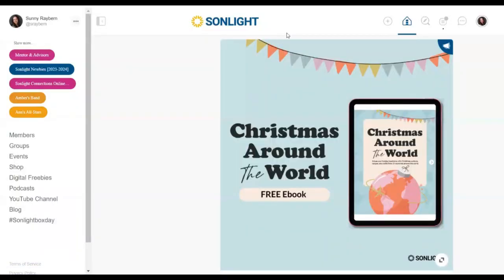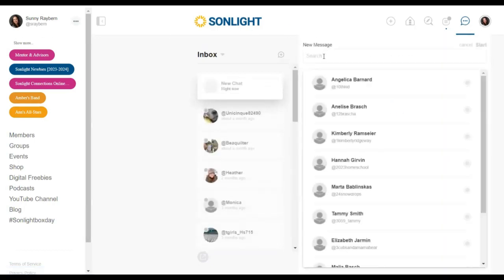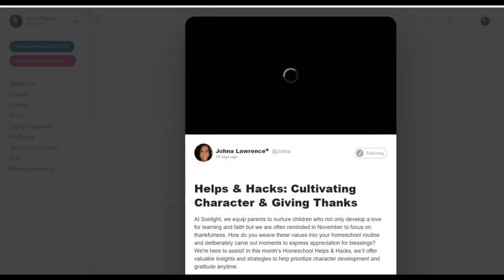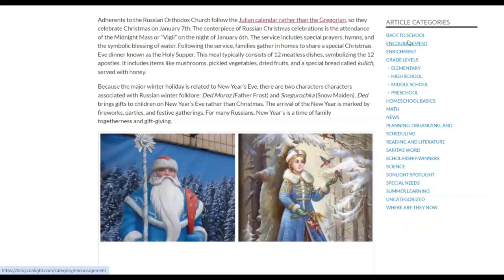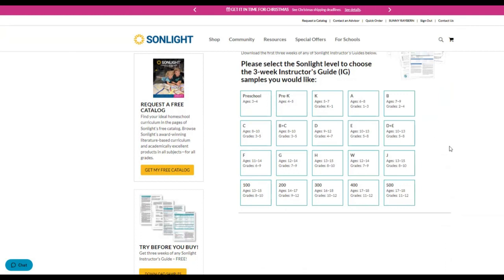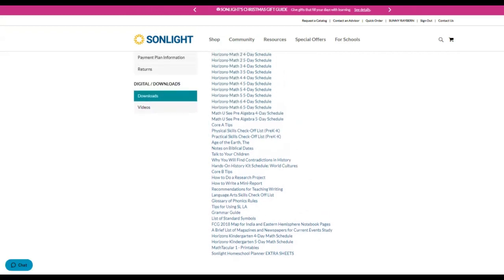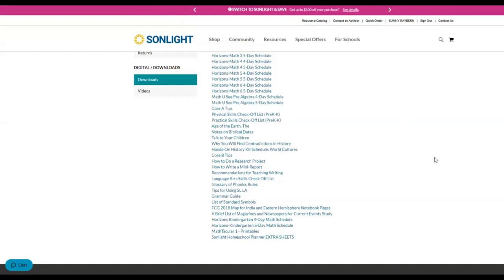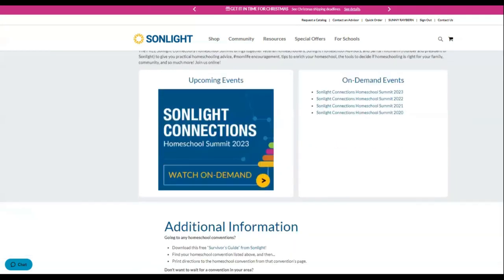Sonlight Newbies: Resource Tools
Resource Tools to help you with Sonlight Curriculum to be the BEST teacher for your child!